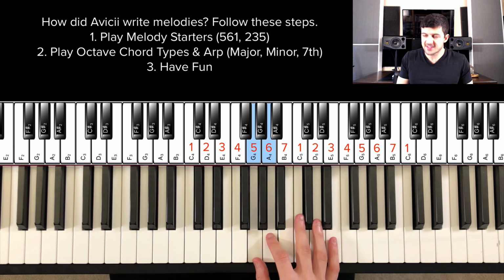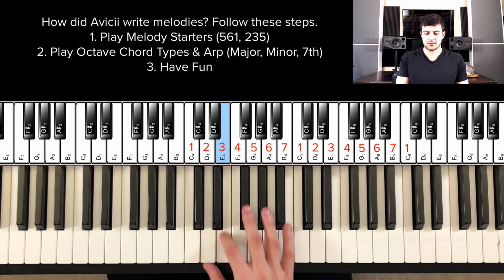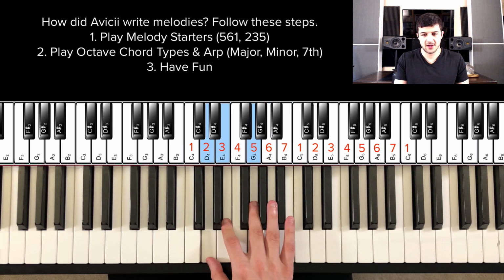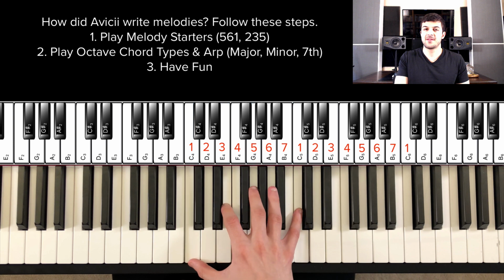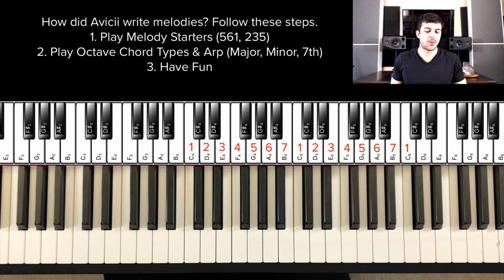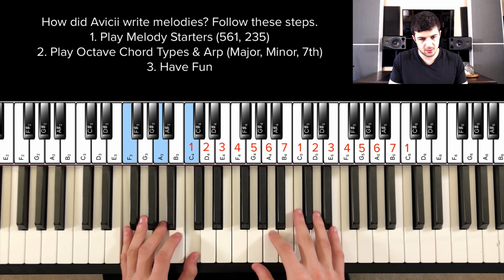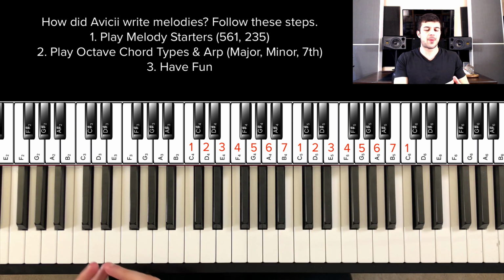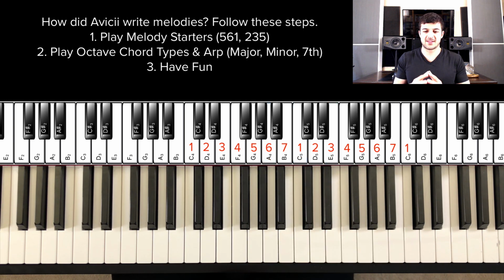How To Write Melodies Like Avicii - The 3 STEPS He Used To Create Memorable Music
How To Write Melodies Like Avicii - The 3 STEPS He Used To Create Memorable Music // This video gives you methods that Avicii used to create his melodies and write memorable music.  We break down the three steps to follow in order to do this. This is a great video for aspiring music producers and songwriters looking to step up their game.

🔔Anything else?